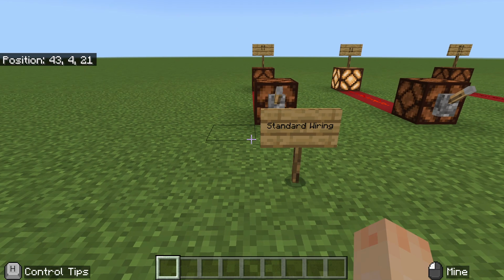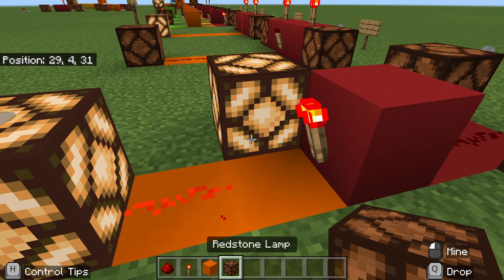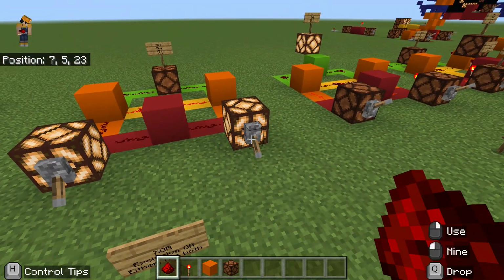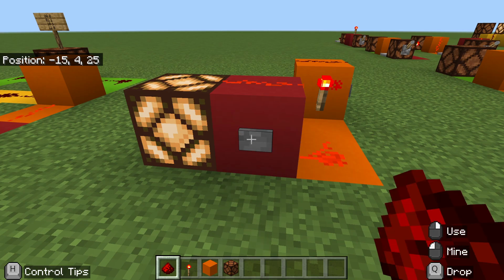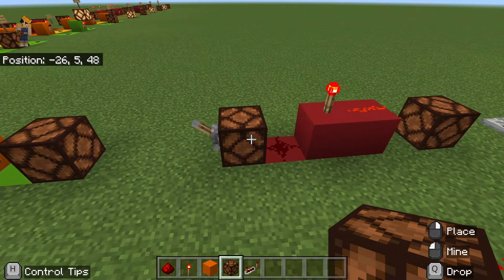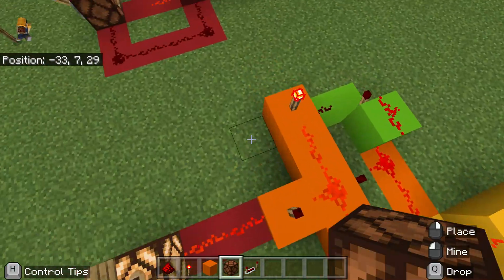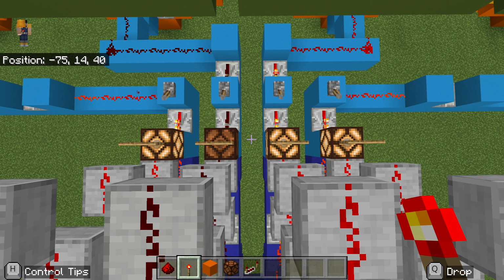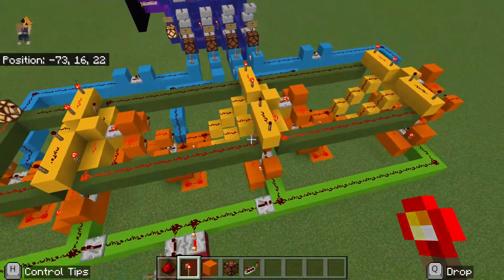EE223 EEN1022 Redstone Introduction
This video is just an introduction to redstone with all the logic gates and some mechanisms that were also shown in the EE223/EEN1022 module. Then at the end it's just a demonstration of combining it all how a hexadecimal counter that can go up or down line in the labs.

It's also done using classic 2011 redstone techniques so it's easier to compare to real life circuits and understand what's happening inside the chips. Modern computational redstone often uses faster, more compact and lag friendlier blocks and techniques